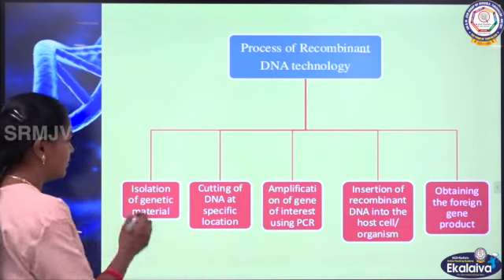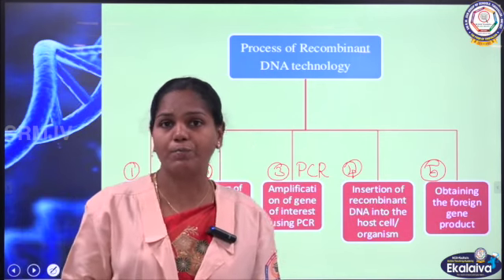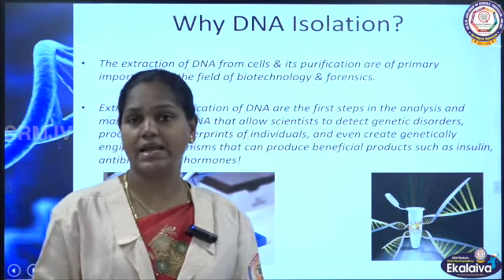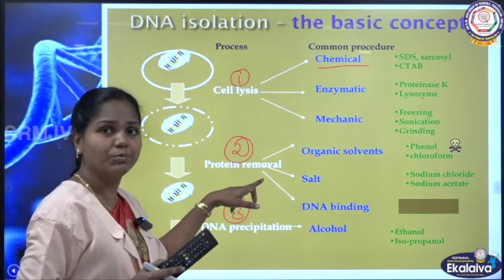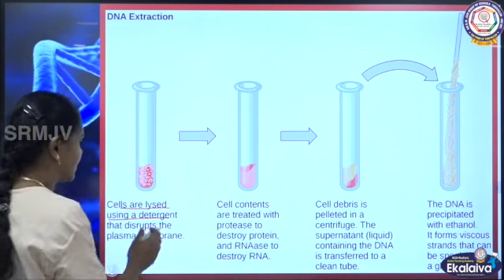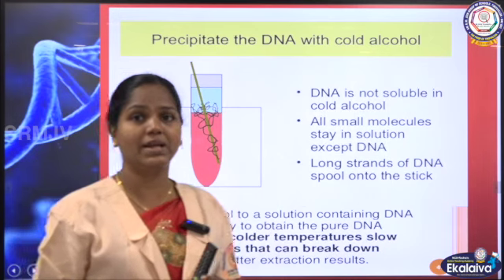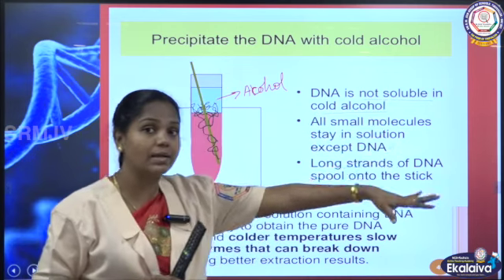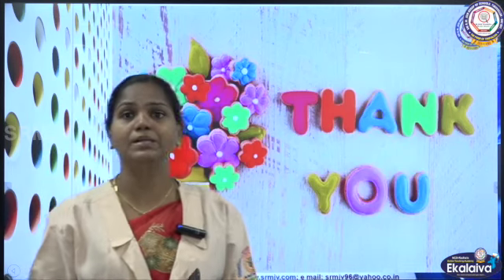CBSE-Class XII-Biology-DNA Extraction